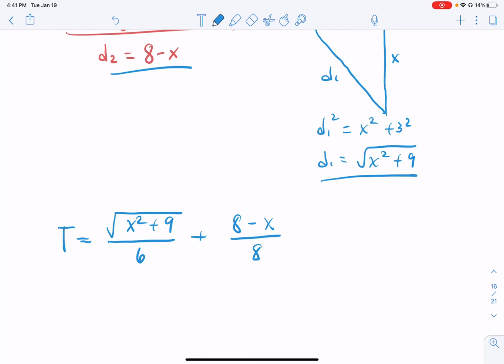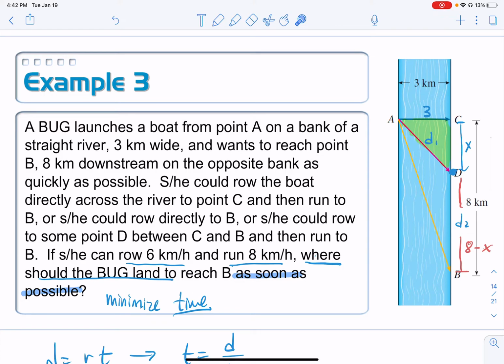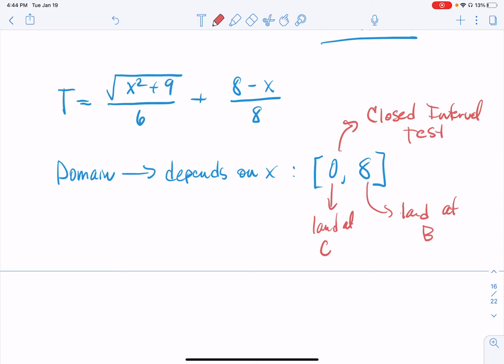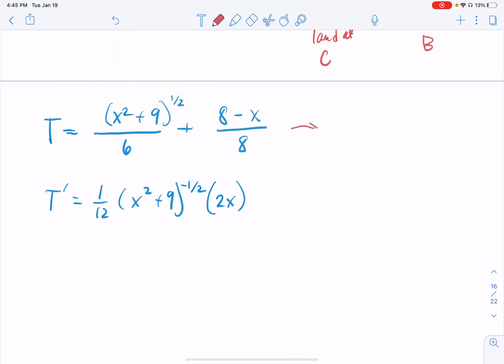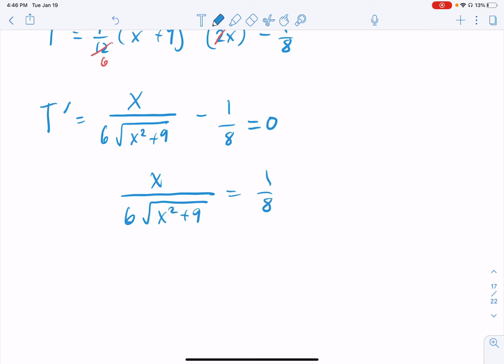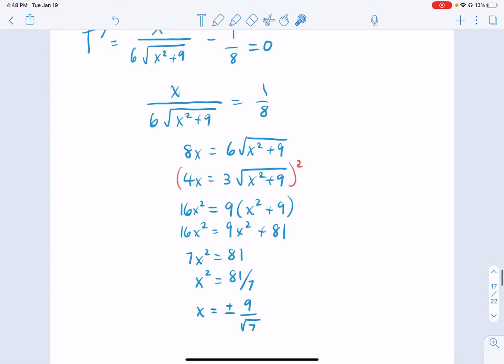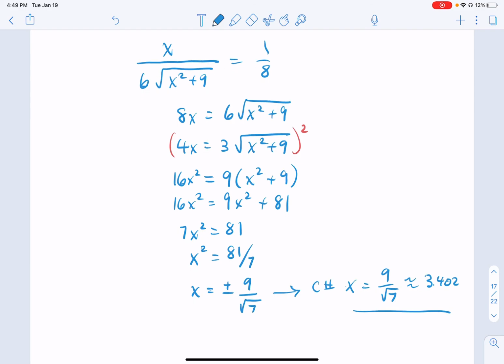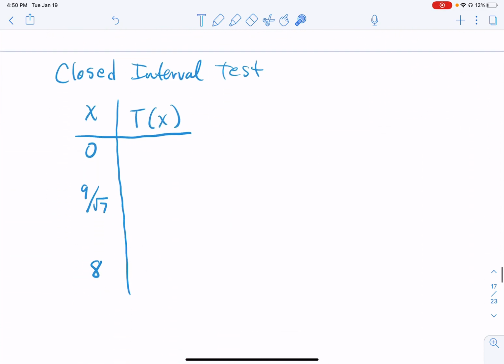4-6: Optimization, 01i